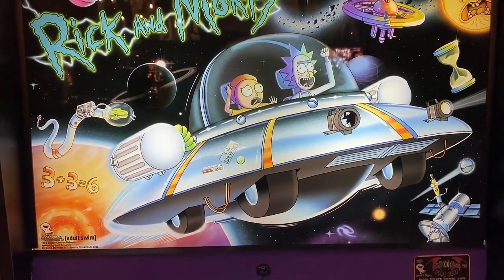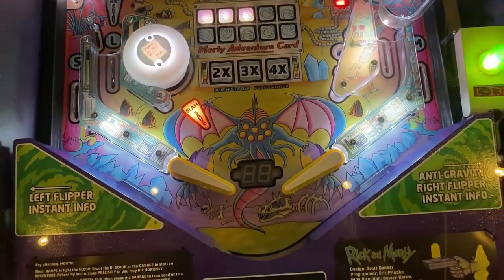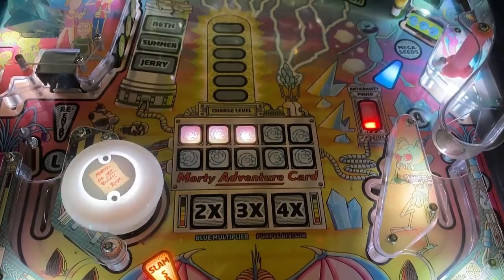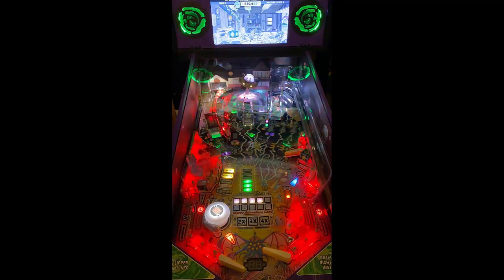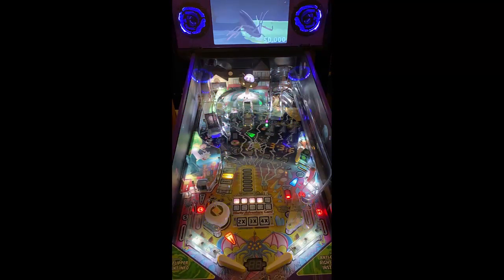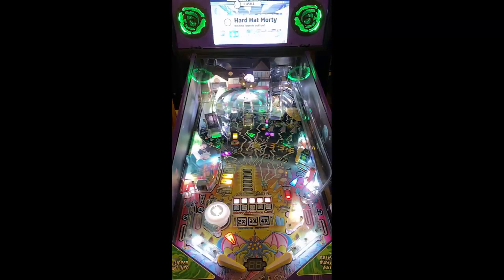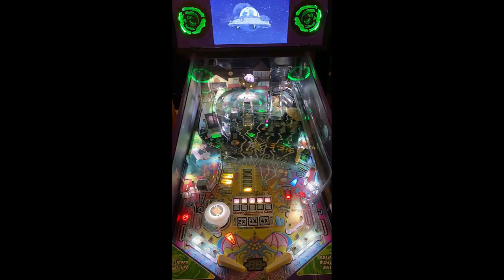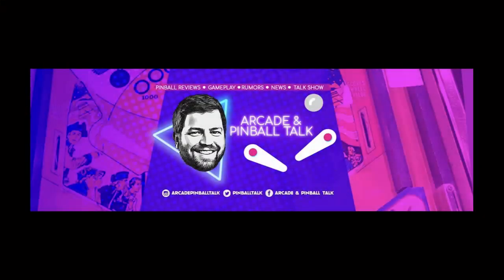Rick and Morty Pinball Review with Gameplay - 9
This video is a review with gameplay of the Rick and Morty Pinball Machine by Spooky Pinball.

Rick and Morty Review (10 being Highest)

Gameplay: 9
Table Speed: 8
Soundtrack: 9
Difficulty: 9
Theme: 10
Art: 10
Flipper Gap: 8
Long Term Play : 9
Table Mechanics: 9
Fun Factor: 9